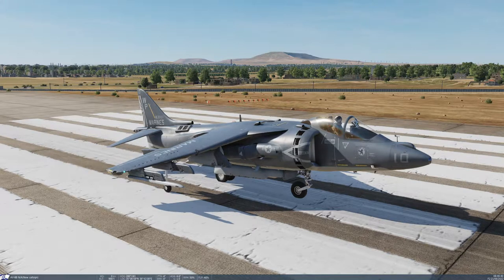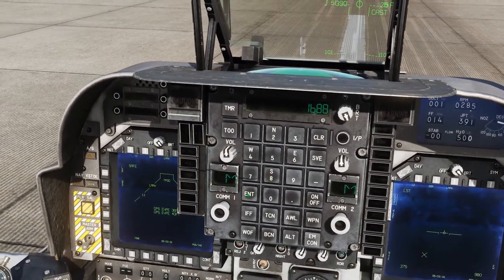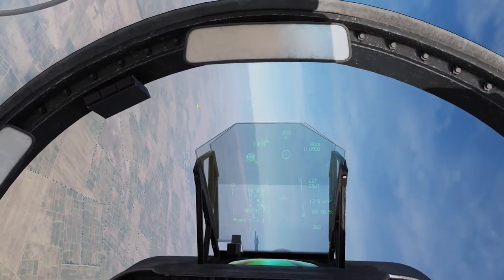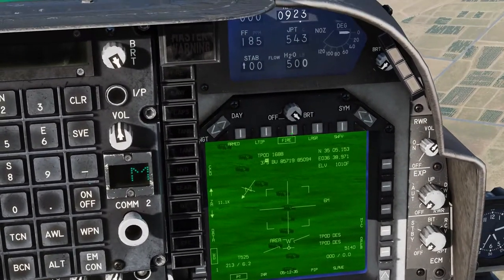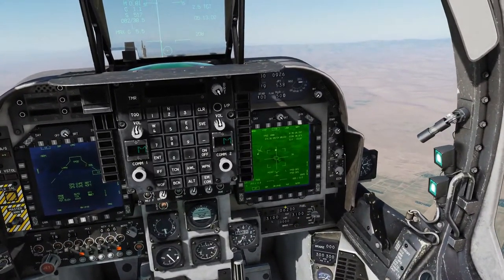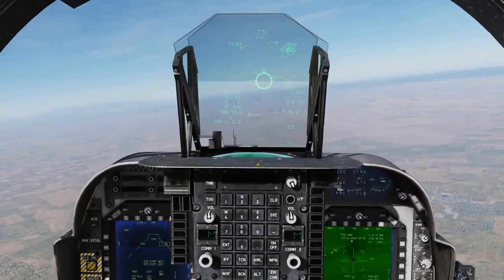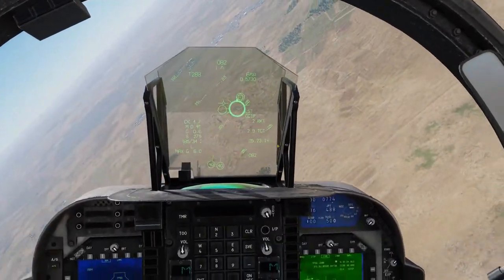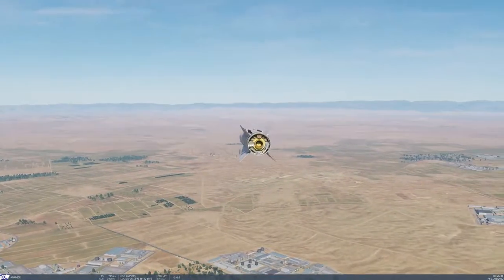Tobii Eye Tracker 5 | Ultimate Secret Settings | AV-8B Night Attack V/STOL A2G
Turn the sound down, pause the video and there are the settings.
00:34:48 Ultimate Secret Settings
00:57:07 Demo Ultimate Secret Settings

Gameplay AV-8B Night Attack V/STOL by RAZBAM
00:36:15 SAM SA-10 S-300PS vs AV-8B AGM-122 Sidearm
00:49:50 SAM SA-6 Kub vs AV-8B AGM-122 Sidearm

I really just wanted to simply make a video only about my gameplay in the AV-8B and its A2G bombing abilities but some of you simply may find my latest Tobii Eye Tracker 5 settings helpful and useful. So here you go my ultimate secret settings. These are simply the best settings I found for me personally. I am using these settings throughout the video so the start of the video is kind of a demo of me using it.

These settings I am unlikely to change in the future as they work so well. I am taking advantage of the eye tracking heavily and use it very differently to Track IR 5. To look around I am using my eyes initially and only when at the limits do I then move my head. You need to use it slightly differently to Track IR 5 to get the most out of it. The eye tracking is so good I can't go back to using Track IR 5 now. Not to mention you don't need to wear anything on your head, its just a better experience.

I am arms length from a 27 inch monitor.

I can sit closer and further away than a arms length and it makes no difference, it works just as well for me with my testing. Just make sure you go to Tobii Experience and set up display and improve your calibration. Also check you are pointing the Tobii at you by adjusting it up and down, testing and lock it in place once you have it working well.

You don't have to sit in an exact spot, the Tobii can adjust to you moving around quite a bit and still be really functional with the eye tracking, another advantage of the Tobii Eye Tracker 5.

AV-8B is excellent at A2G. The AV-8B is my personal favourite A2G plane in the game.

I hope to get a replacement microphone in the future. Something like a Shure SM7B Cardioid Dynamic Microphone would be fantastic.

No pixels were harmed in the making of this video.

This video was released on 17/03/2021.